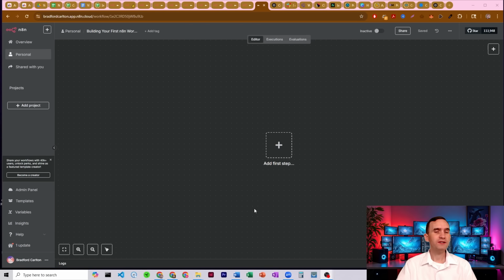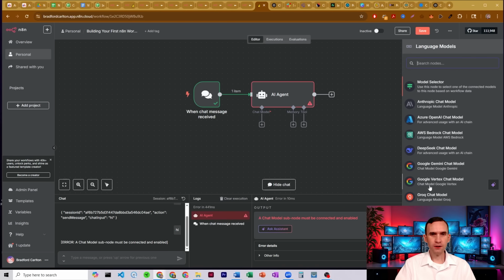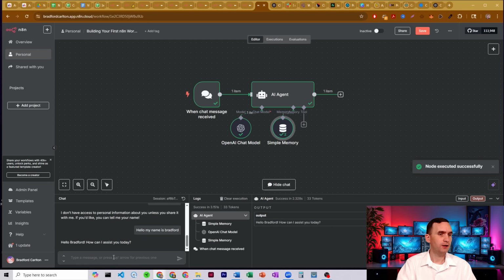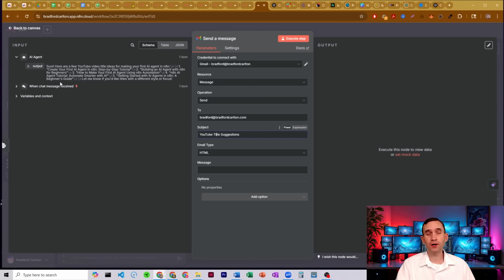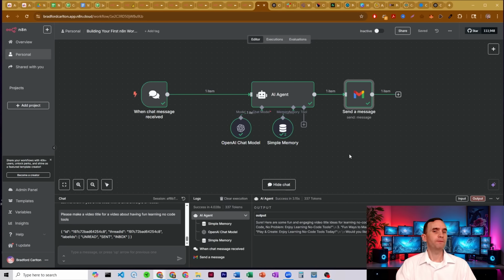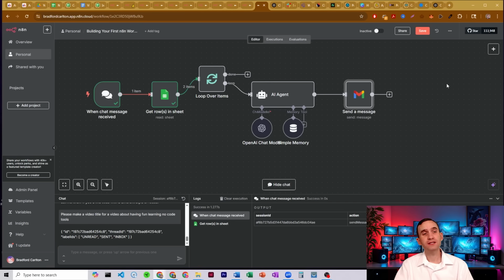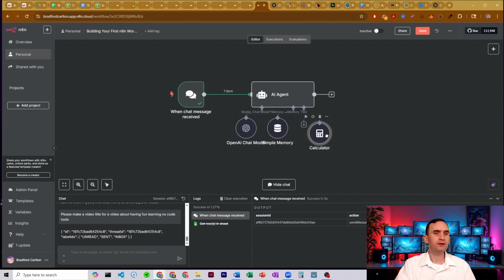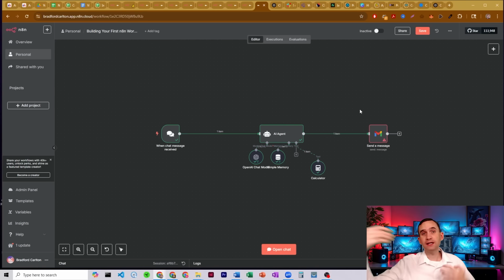Building Your First AI Agent in n8n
Ready to build your very first AI agent with n8n, but not sure where to start? In this hands-on tutorial, I’ll walk you step-by-step through the basics of setting up your first n8n automation - from the initial setup to connecting your first AI actions (no coding required).

We’ll break down every step so you can confidently create bots that save time, automate repetitive work, and unlock the real power of AI in your business - even if you’ve never used n8n before.

✅ What You’ll Learn:
- How to set up your first n8n workflow
- The essential nodes you need for AI automations
- How to connect to OpenAI and trigger AI actions
- Best practices for beginners building their first agent
- Troubleshooting tips to help you avoid common mistakes

Perfect for absolute beginners, business owners, and anyone who wants to build real-world AI automations with n8n - no coding or tech skills needed.

Join our free community for support, tools, and workflows that help you automate smarter and grow faster.